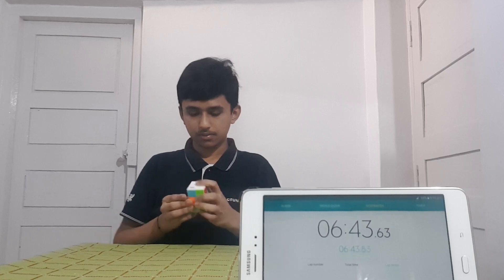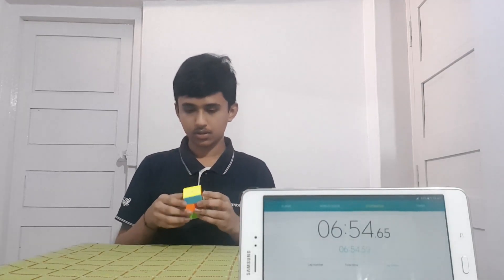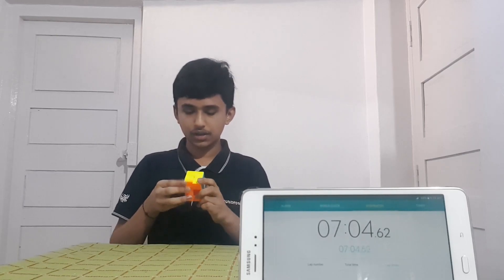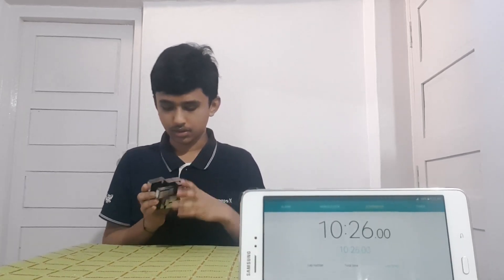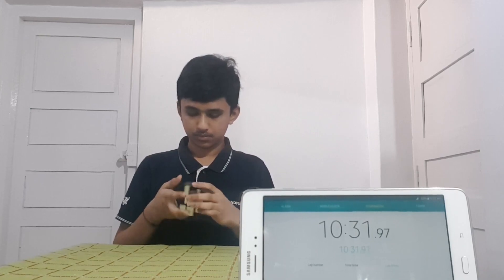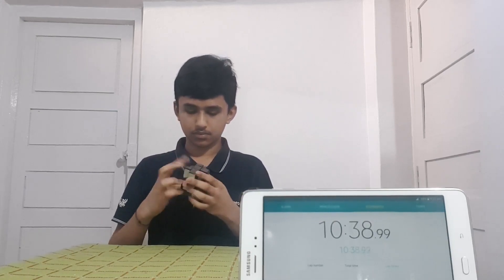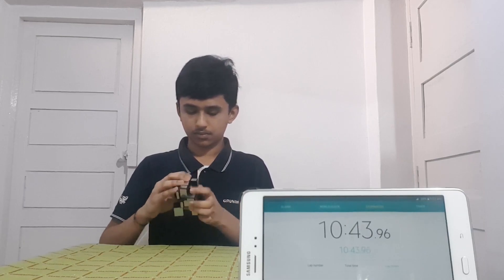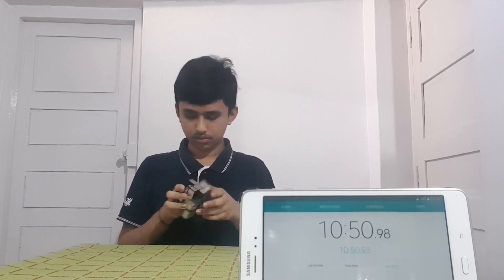MOST NUMBER OF RUBIK’s CUBES SOLVED WHILE ANSWERING MAXIMUM UCMAS ABACUS QUESTIONS (TEENAGER)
The World Record of “MOST NUMBERS OF RUBIK’s CUBES SOLVED WHILE ANSWERING MAXIMUM UCMAS ABACUS QUESTIONS (TEENAGER)” is achieved by MITHUN. MG on 10th March 2022 from Bengaluru (Karnataka) India. 14 years 4 months 7 days old Mithun MG solved 9 different types of Rubik’s cubes while answering 98 UCMAS abacus questions and has set a new world record for the International Book of Records.

Welcome to the official International Book Of Records YouTube channel! If you're looking for videos featuring the world's tallest, shortest, fastest, longest, oldest, and most incredible things on the planet, you're in the right place.